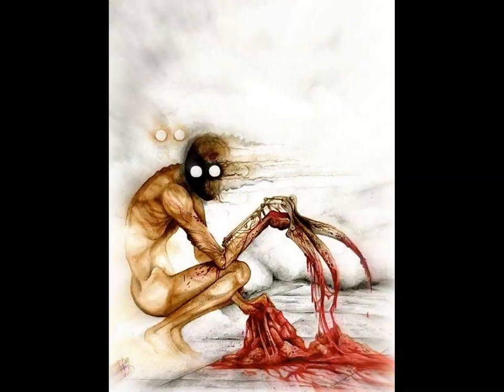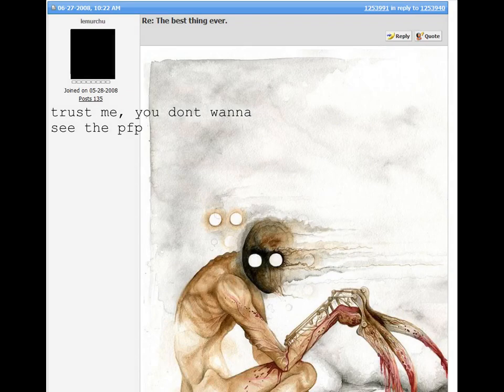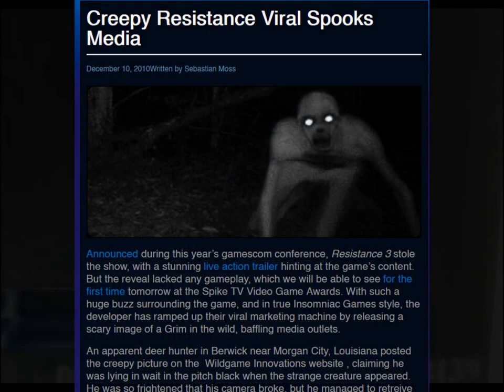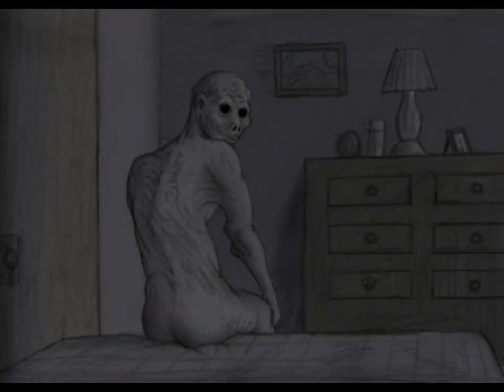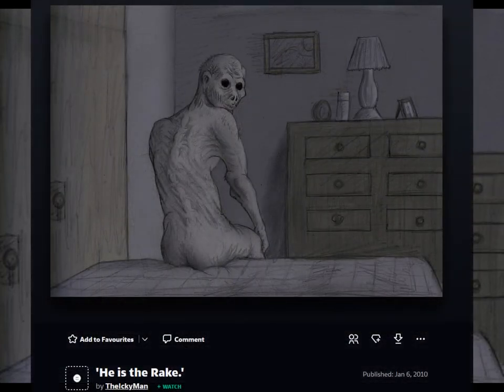The Rake - Creepypasta Image Origins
This episode we look at various images associated with The Rake, hear some trivia about an earlier design, and meet a new narrator.

The Rake is the titular main antagonist of the Creepypasta story of the same name. It is a humanoid creature with large teeth and claws that stalks it's victims and appears at the end of their beds as they sleep, or in the woods or in their houses.
Since 2006, pictures, fan-art and video blogs have been made of the monster, including numerous allusions in the Slenderverse YouTube series EverymanHYBRID